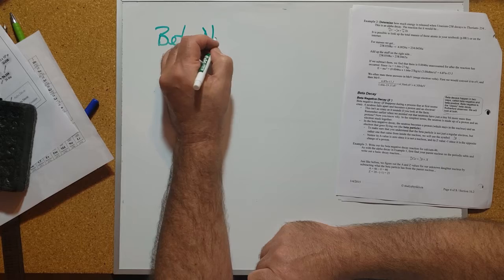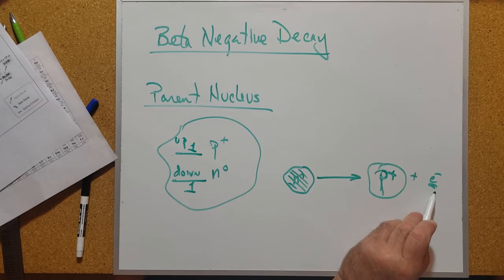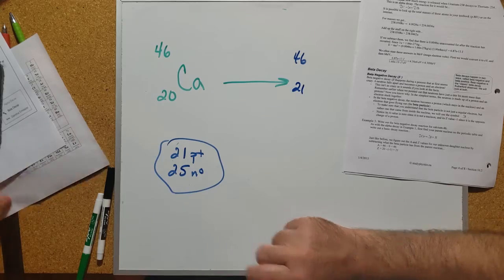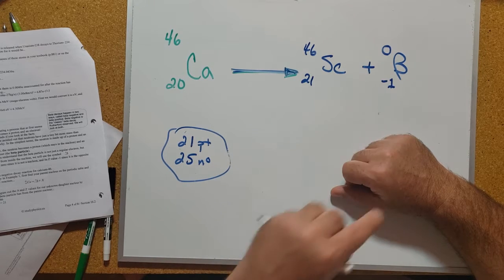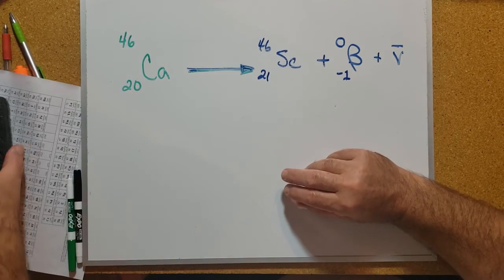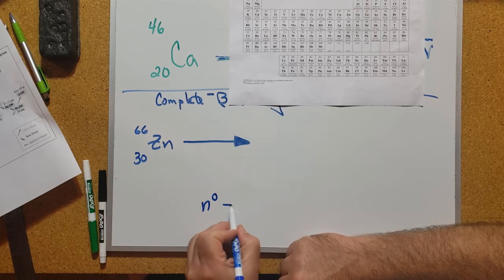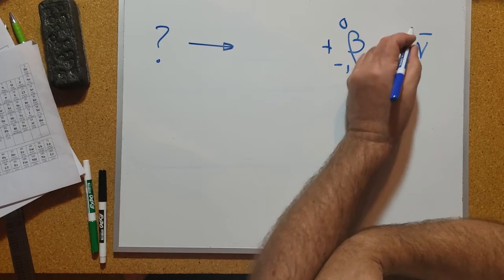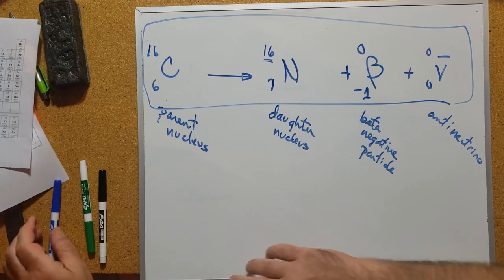Practicing Beta Negative Decay Reactions